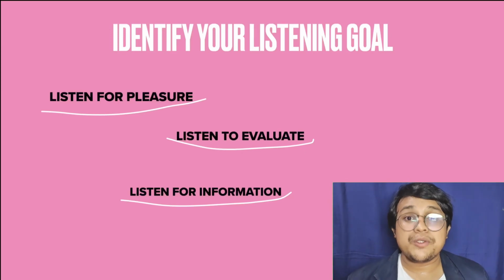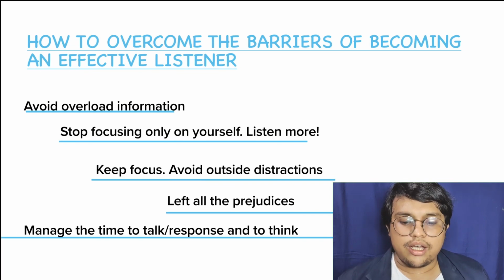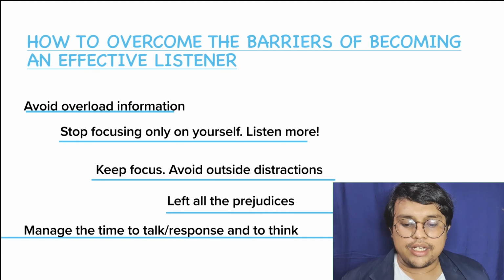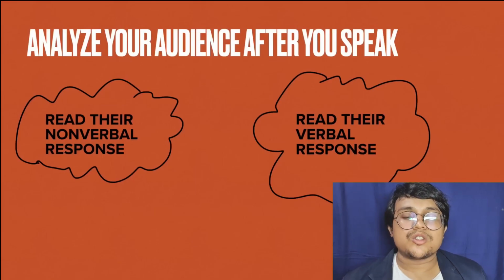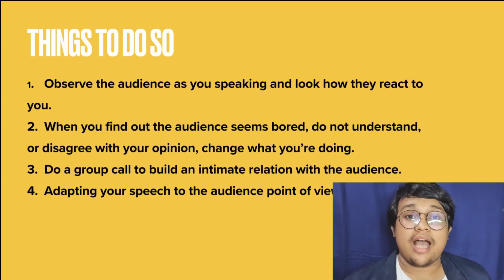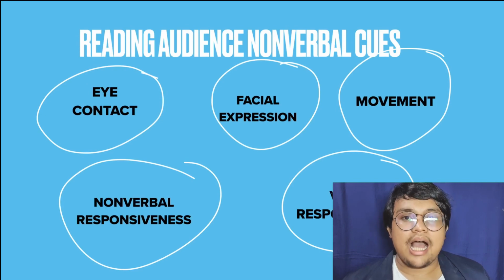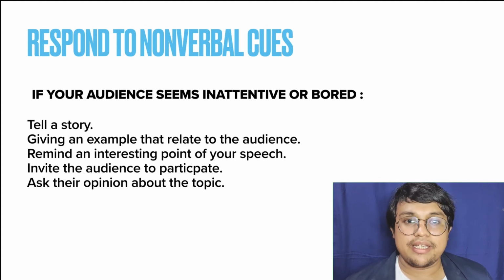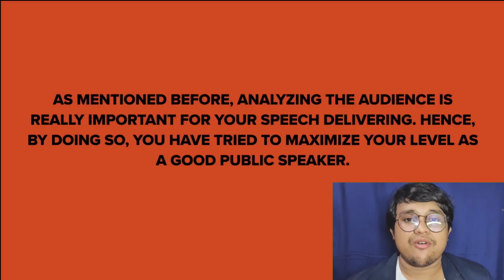Public Speaking & Presentation Mid Test || Analyzing an Audience || Rahmat Ade Mulya Nasution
Rahmat Ade Mulya Nasution
Public Speaking and Presentation